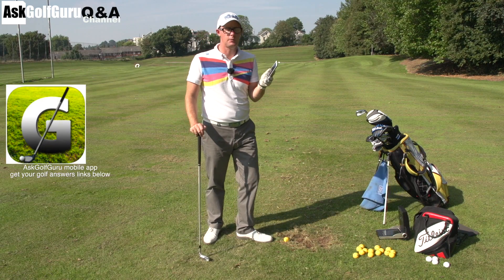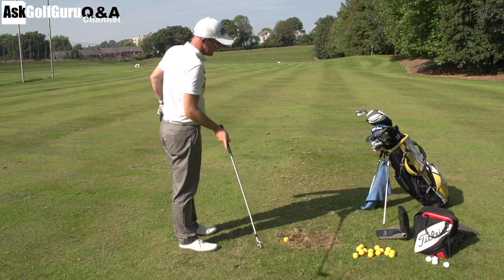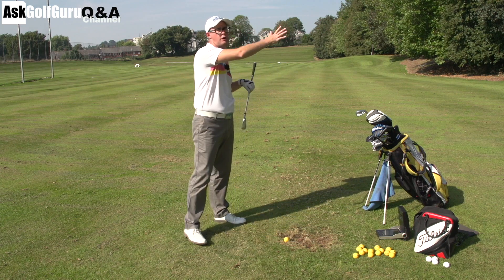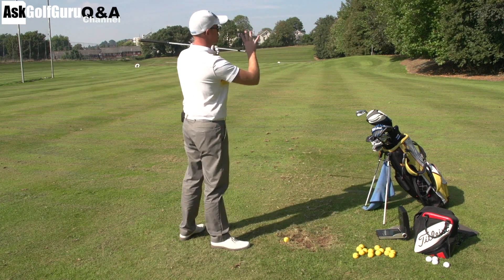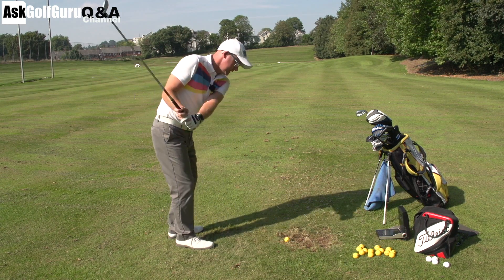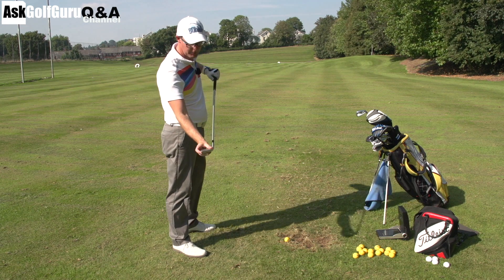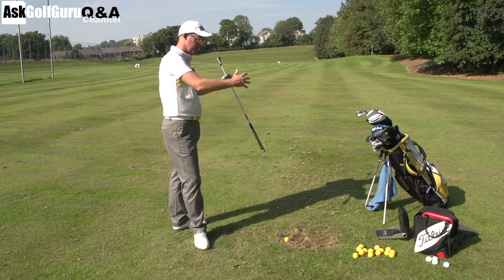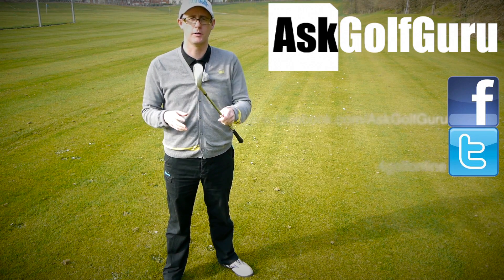Can You Slice With A In to Out Club Path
Can You Slice With A In to Out Club Path. More golf Q&A with AskGolfGuru PGA professional Mark Crossfield. Mark  talks about slicing the golf ball and if you can slice the ball with a in to out club path. Play your best golf with Marks simple and easy to follow golf tips, drills and fun videos.